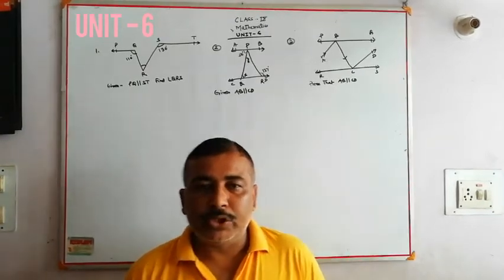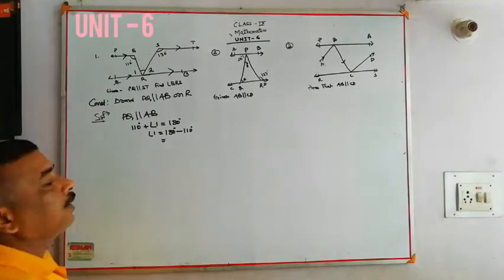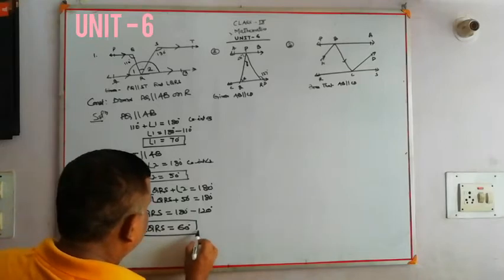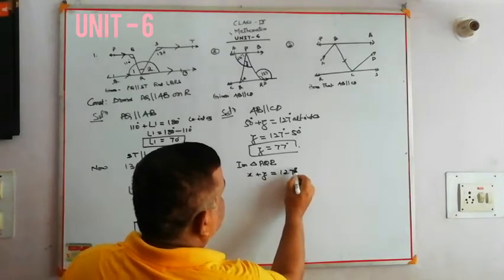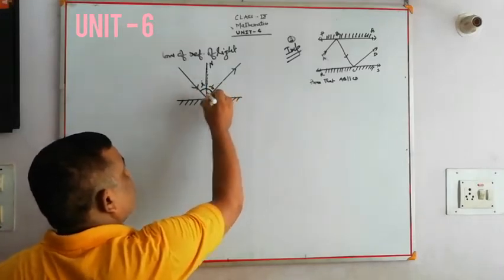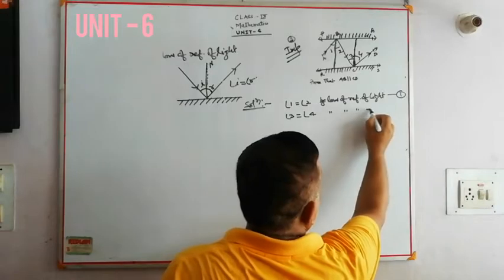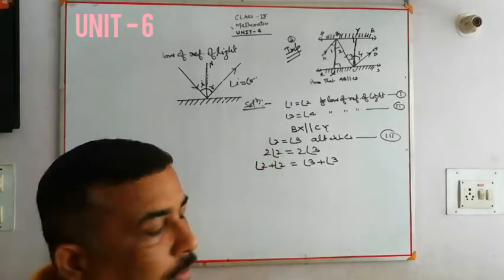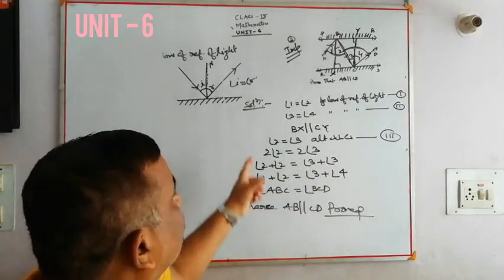CLASS-9 UNIT-6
ABHAY KUMAR PANDEY